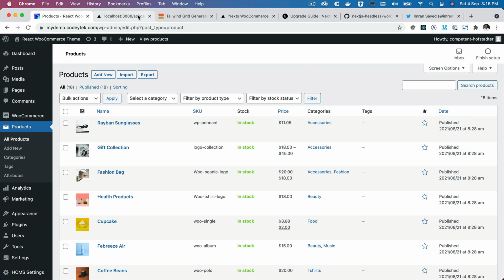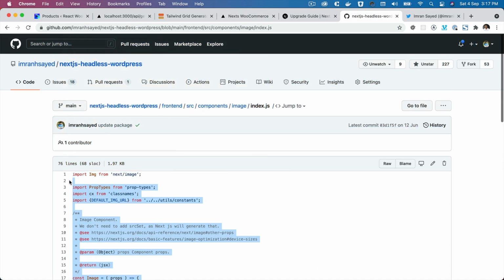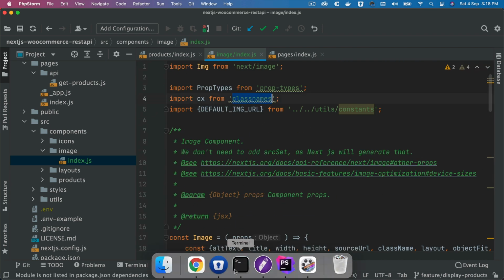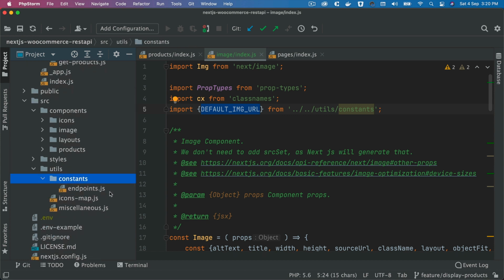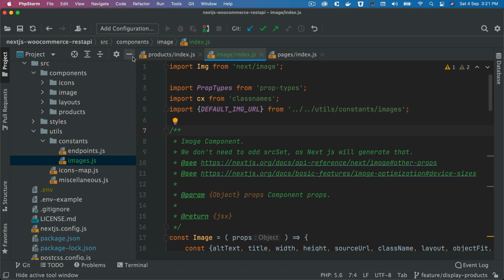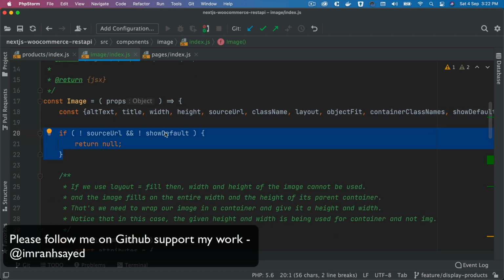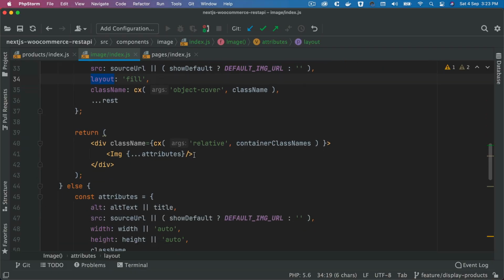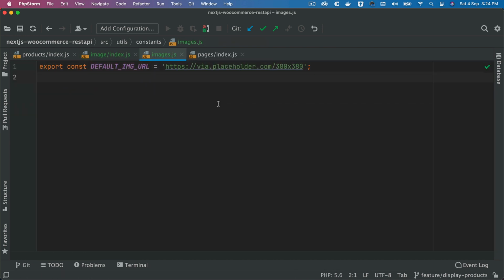#12 Create Next.js Image Component | React WooCommerce REST API | woocommerce react theme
Chapter Twelve: Learn to Add a Next.js Image Component in A React Next.js Theme | WooCommerce REST API

*** Live Demo ***
Coming Soon

Social Links